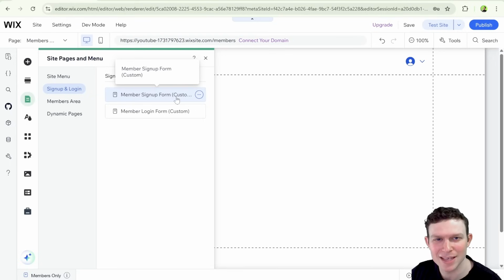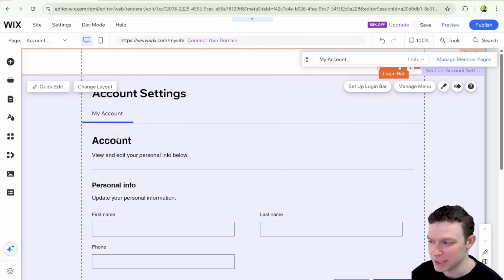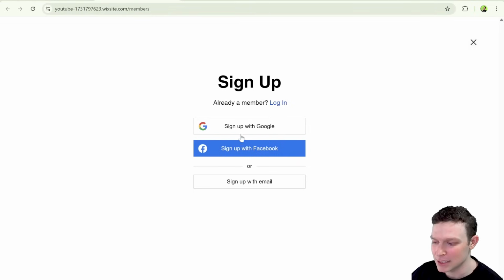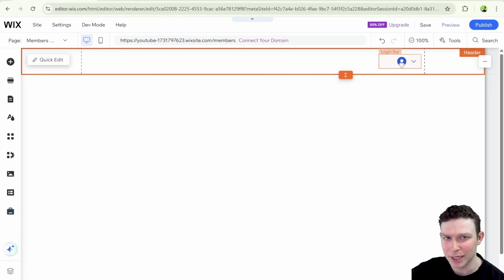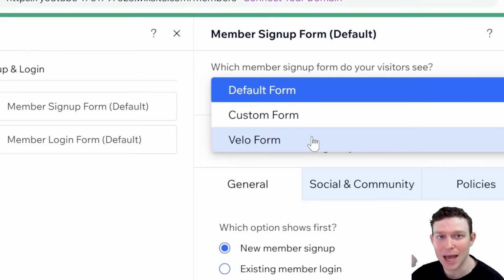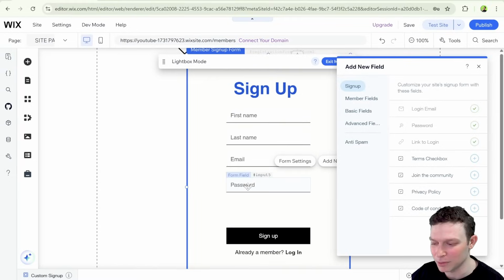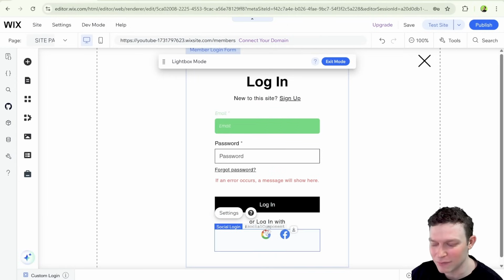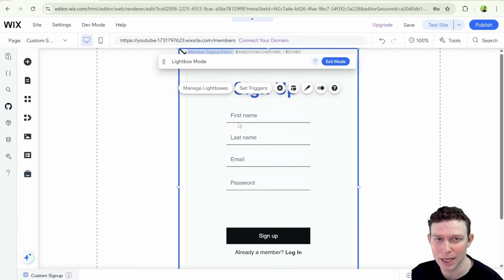How to Make Custom Member Signup and Login Forms in Wix with No Code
In this video, I’ll walk you through how to add member signup and login functionality to your Wix website—without writing a single line of code. Whether you’re building a gated community, managing exclusive content, or customizing your site's access, this video will help you implement and control authentication on your site with ease.

⏱️*Timestamps*
00:00 – Introduction to Wix Membership and Authentication
00:54 – Installing the Wix Members Area App
03:10 – Overview of Default Signup/Login Forms
07:39 – Access Control and Permissions
12:27 – Custom Signup/Login Form Setup
15:33 – Social Login Limitations
18:12 – Advanced Customization with Dev Mode
18:36 – Publishing and Testing Custom Forms
20:12 – Recap and Next Steps